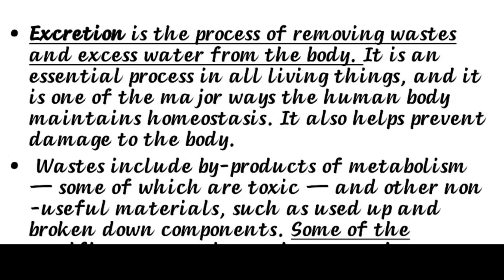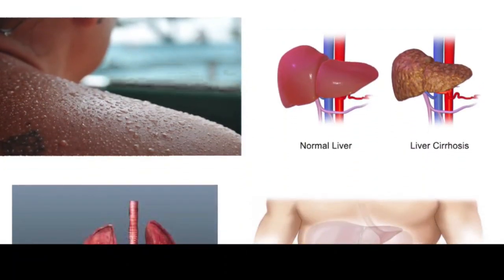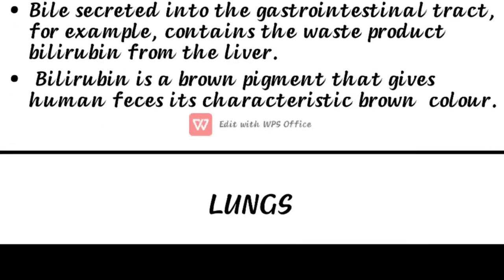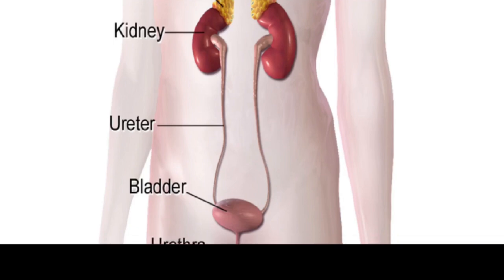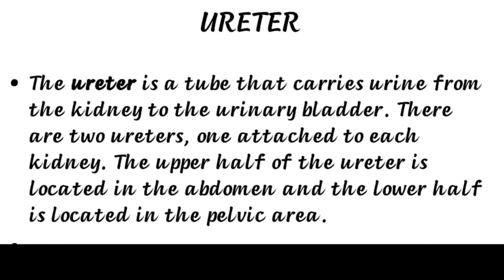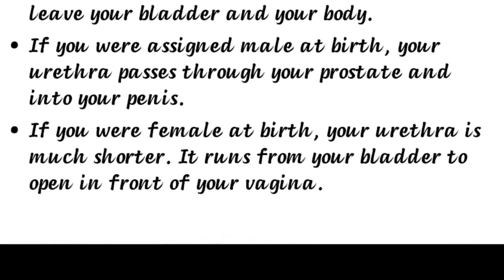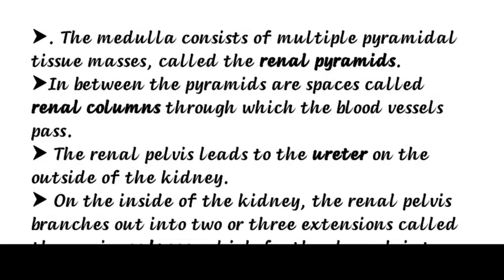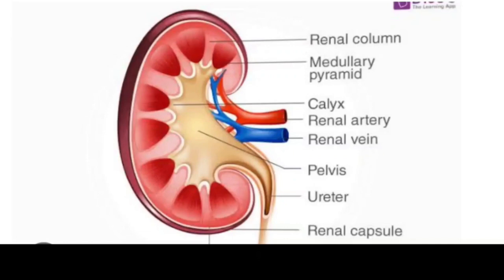Excretory System - Part 1